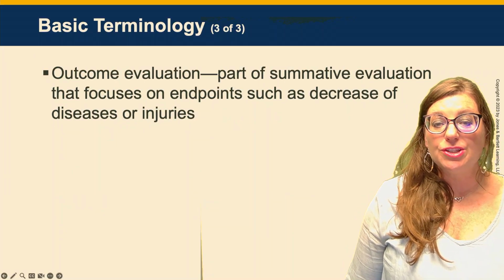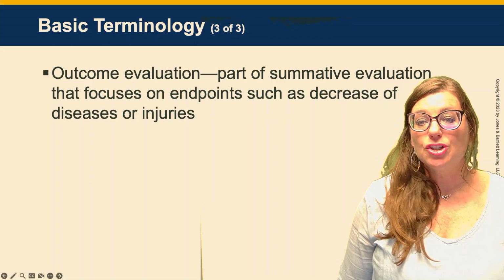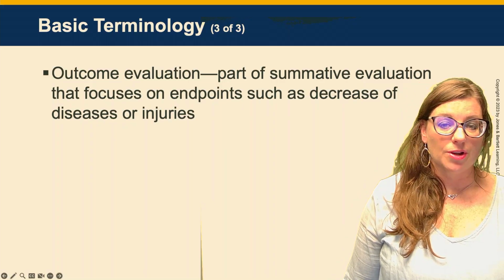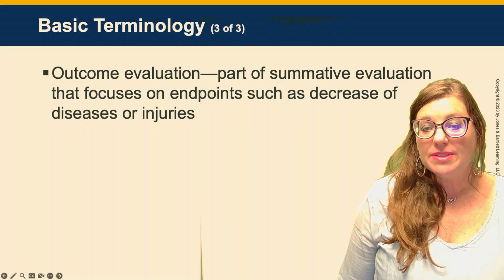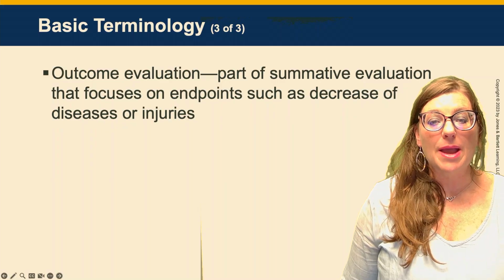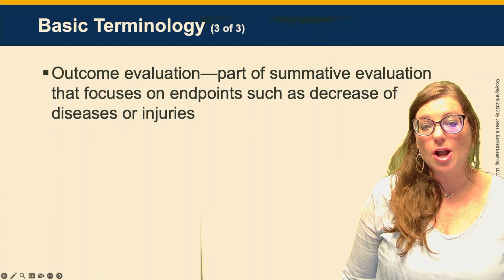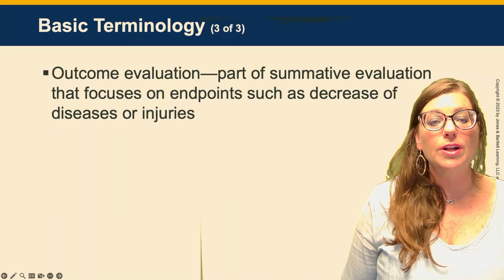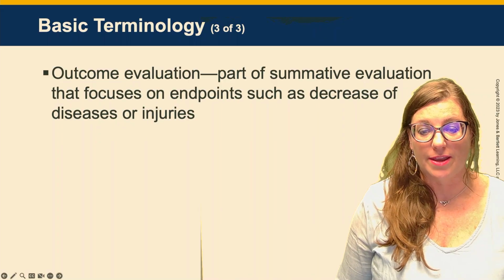7060 Chapter 13 Lecture Video